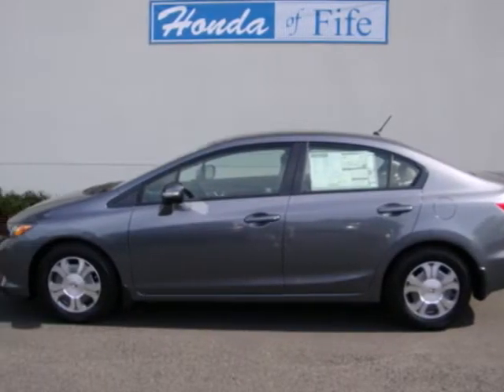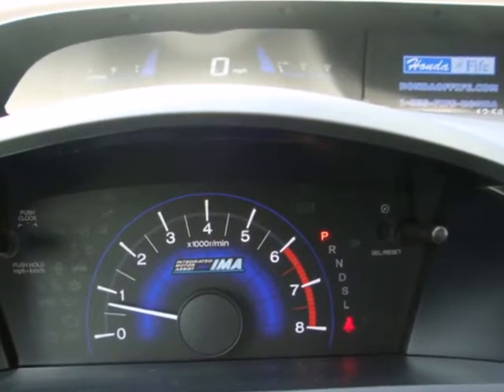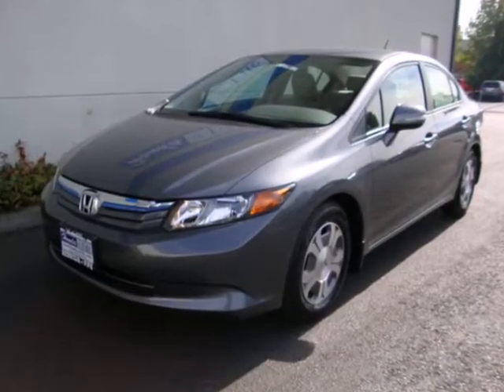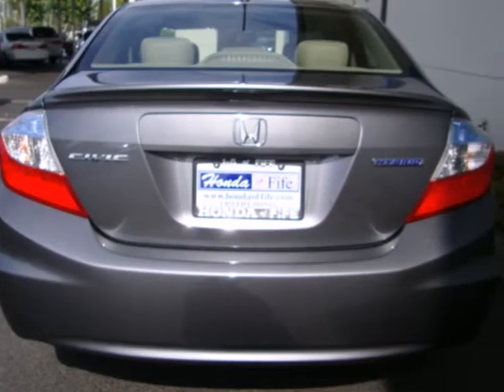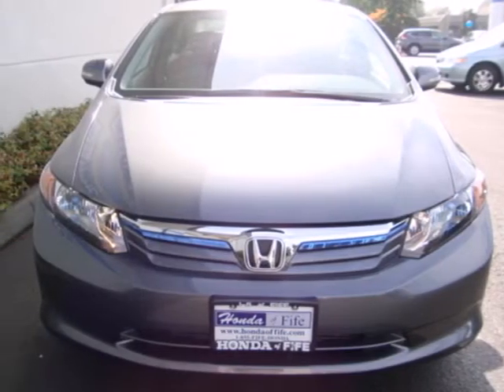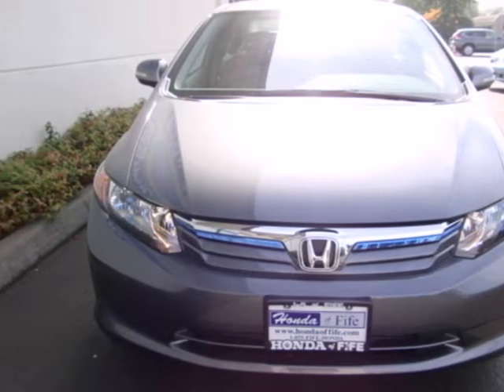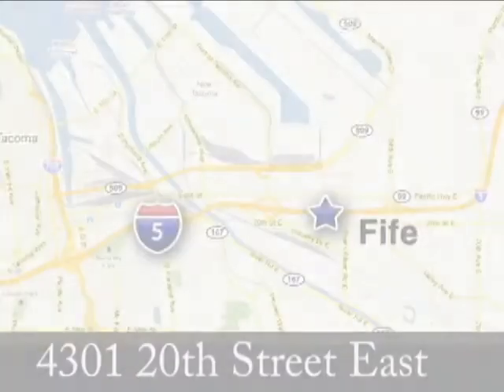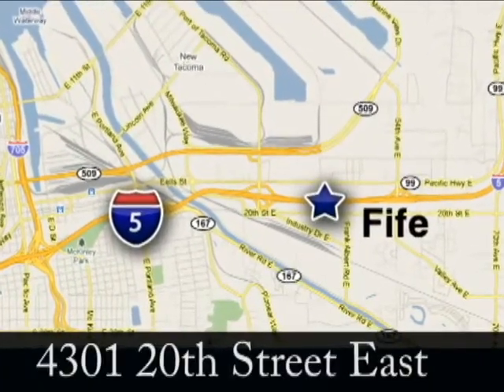2012 Honda Civic #326248 in Fife WA Tacoma, WA 98424 - SOLD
SOLD -   SOLD - If you are looking for real value on a great new car, Honda of Fife invites you to come in and test drive this 2...